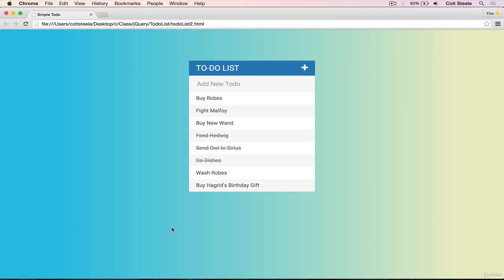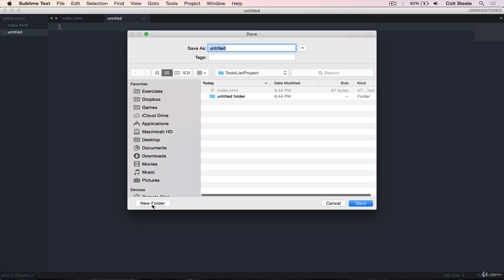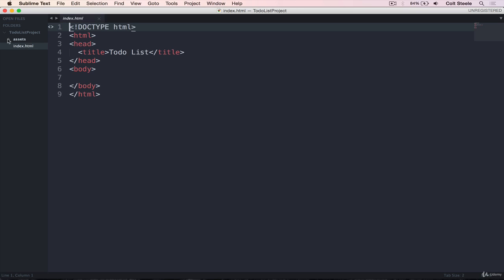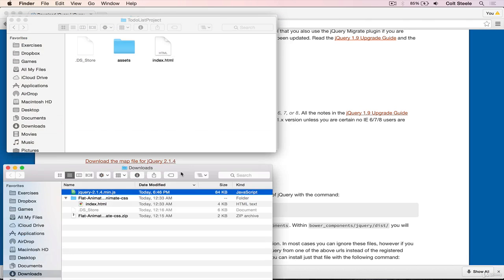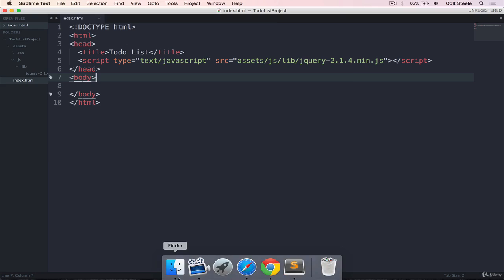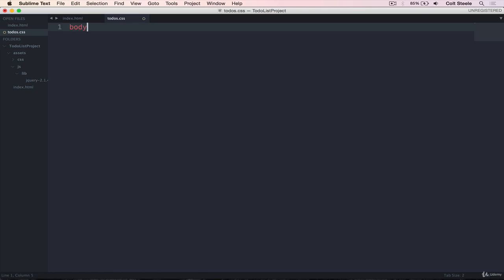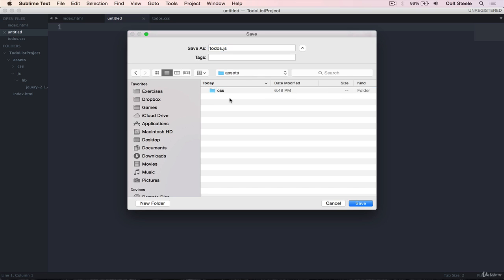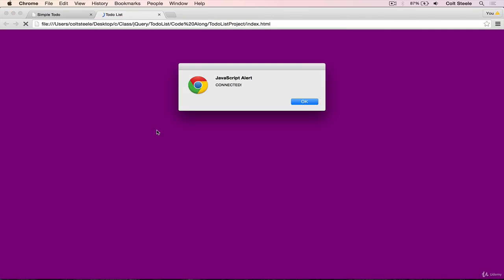172.Todo List Folder Structure